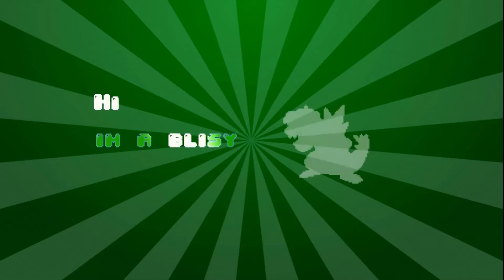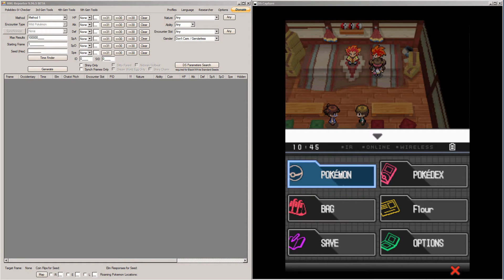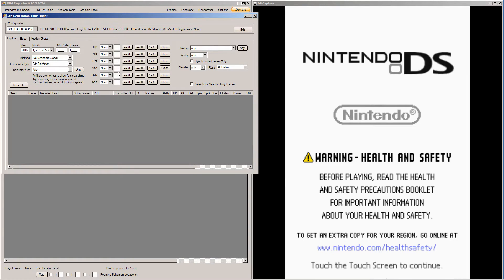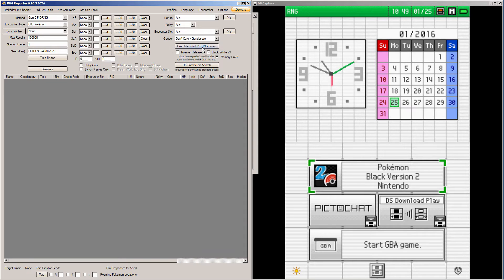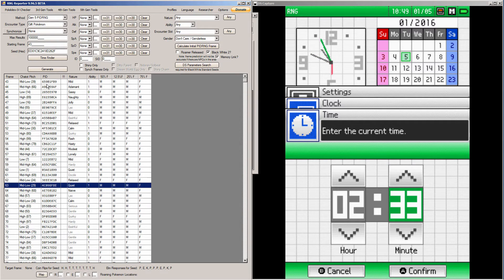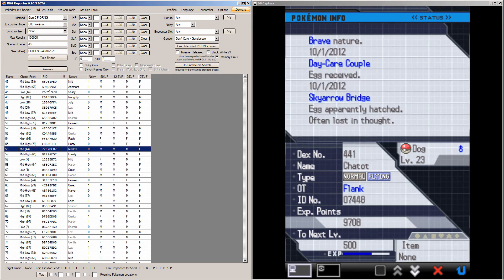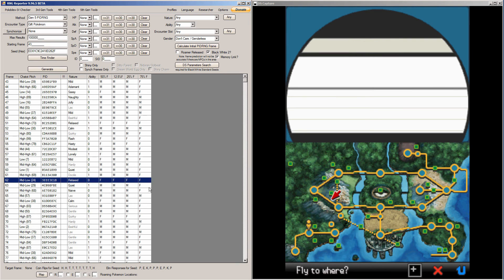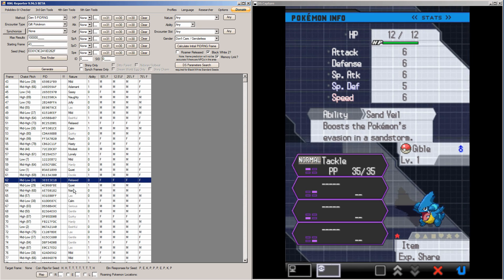How to RNG Abuse Gift Pokemon in B/W or B/W2